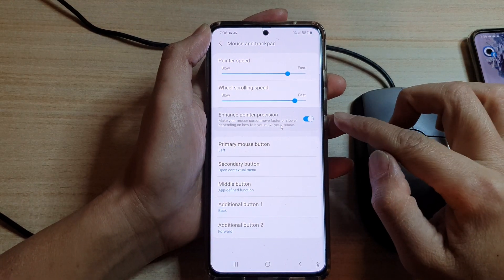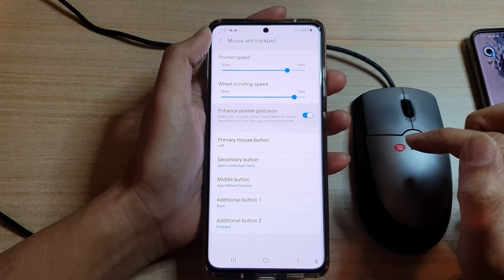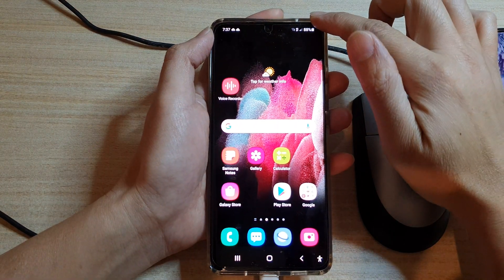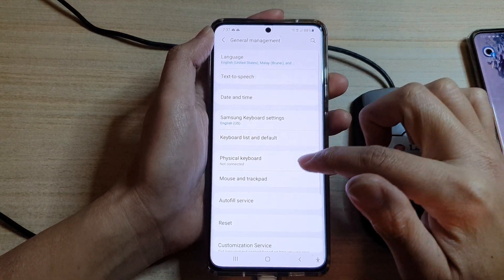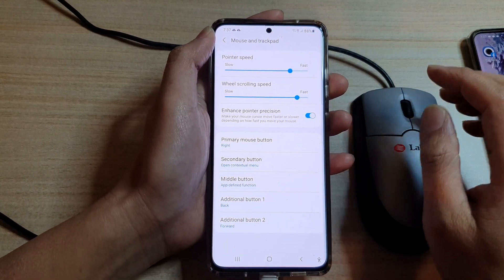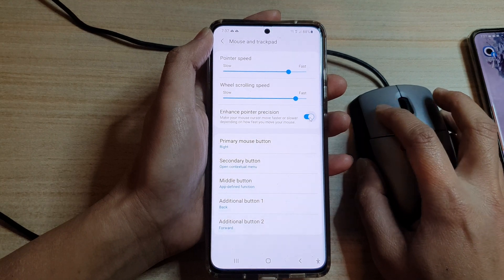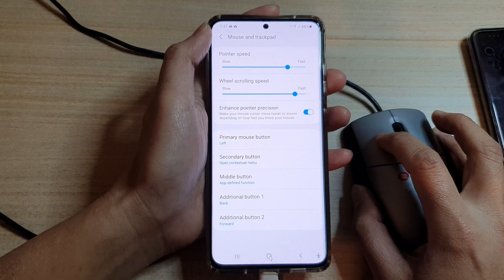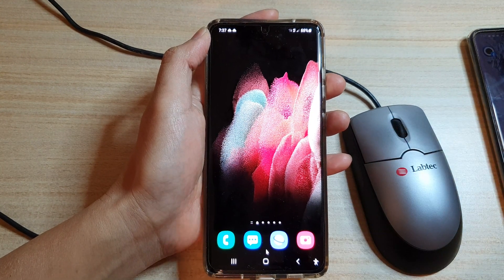Galaxy S21/Ultra/Plus: How to Set Primary Mouse Button to the Left or Right Button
Learn how you can set the primary mouse button to the left or right button on the Galaxy S21/Ultra/Plus.